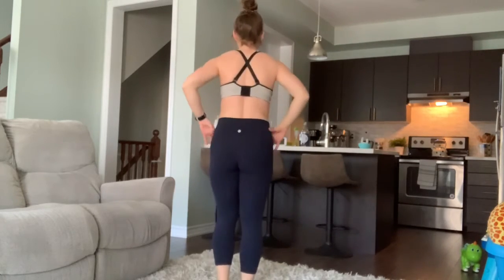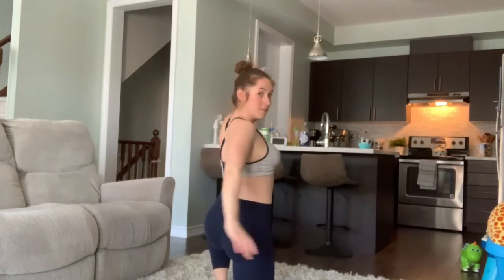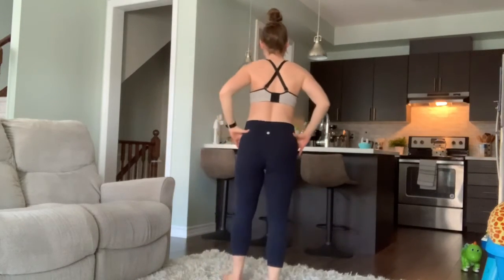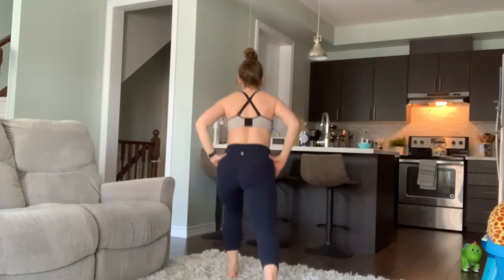Reverse Lunge with Twist